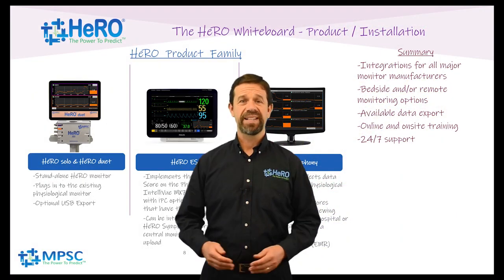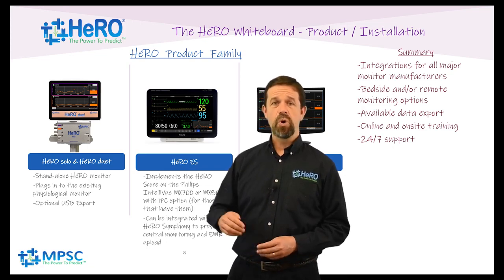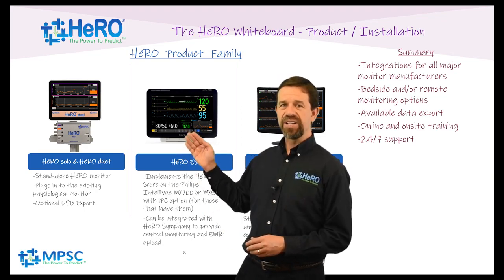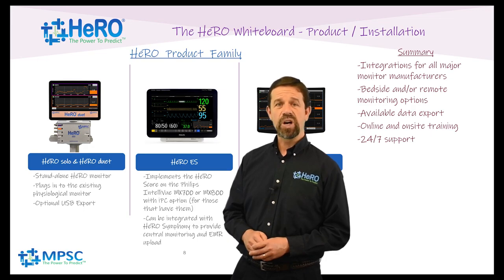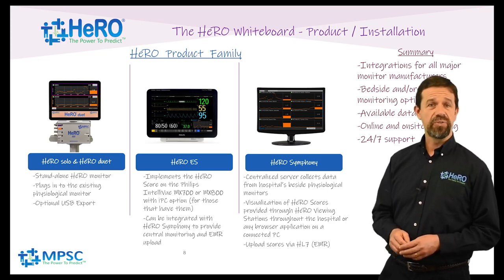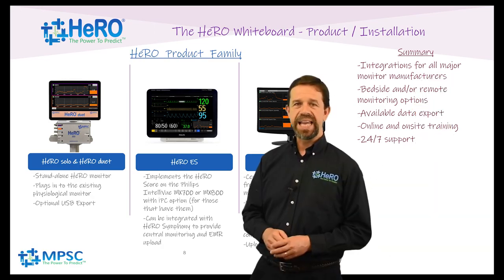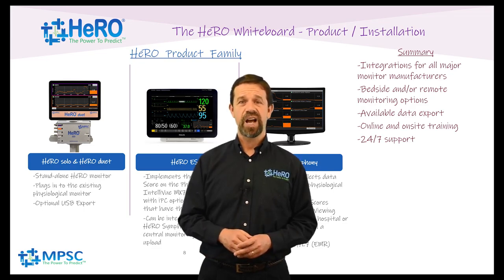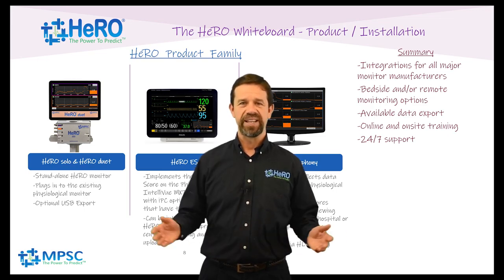8 – Product and Installation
In this episode of the HeRO Whiteboard, we discuss the different forms of the HeRO product and the installation for each. HeRO solo and HeRO duet are one- and two-bed stand-alone HeRO monitors that require no IT involvement for installation. HeRO ES is a version that runs within certain Philips monitors equipped with an internal PC, or iPC. HeRO Symphony is the networked implementation, where HeRO Scores are available on central stations, any clinical workstation PC in the hospital, and can even be pushed into the EMR via HL7.